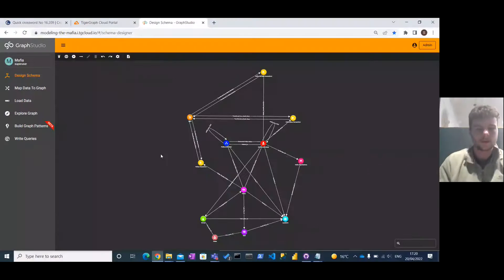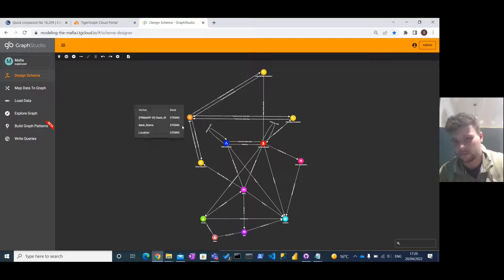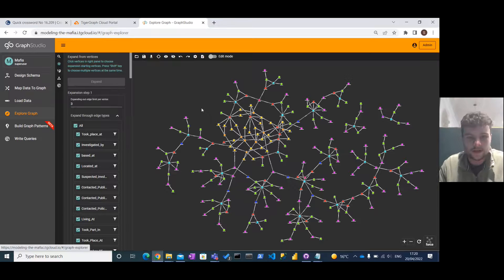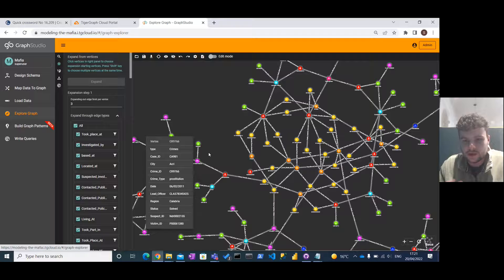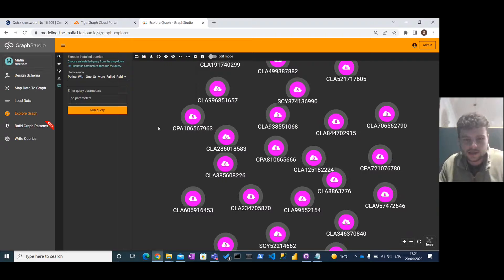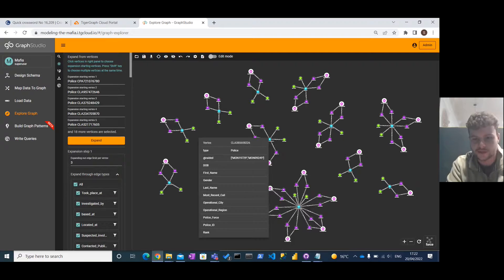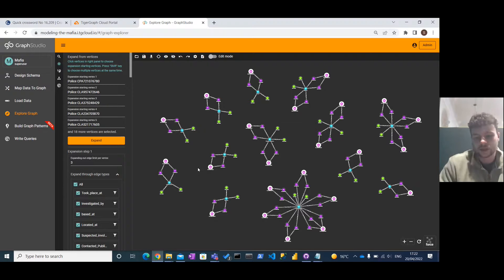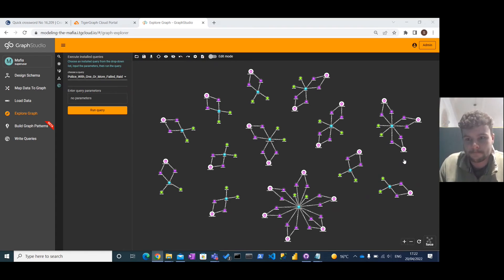Million Dollar Challenge: 1st Place Partner Employee Entry - Anti-Mafia Analytics Platform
Organized crime negatively impacts society from issues such as drug trafficking to corruption to murder. Tackling these issues relies on understanding the complex interconnected web of crime incidents, criminals, and financial activity. Our project seeks to provide an analytics platform that can detect "moles" within the police force and spot fraud transactions.